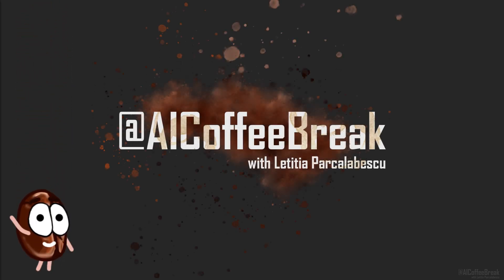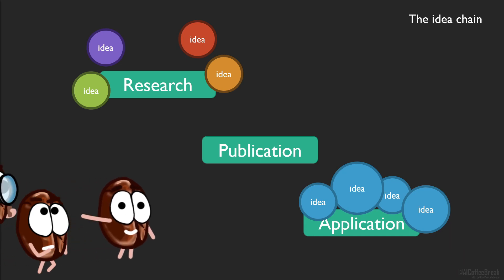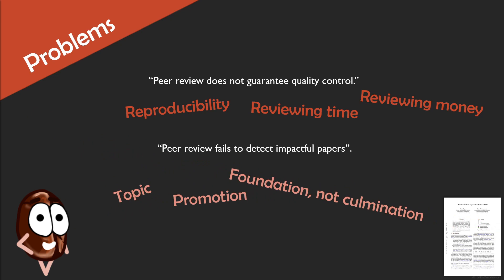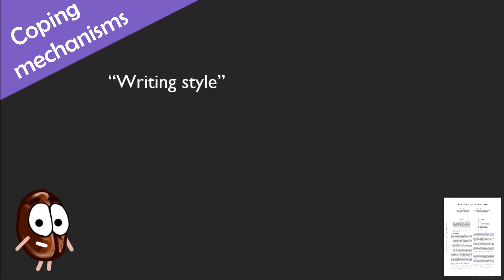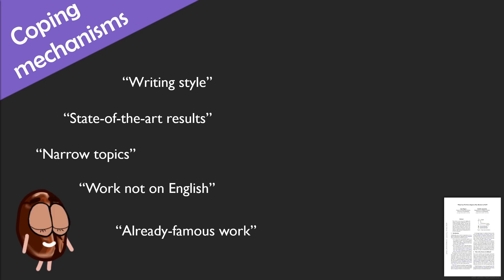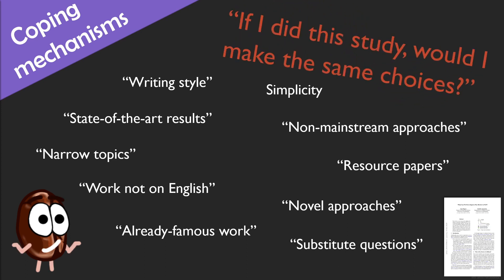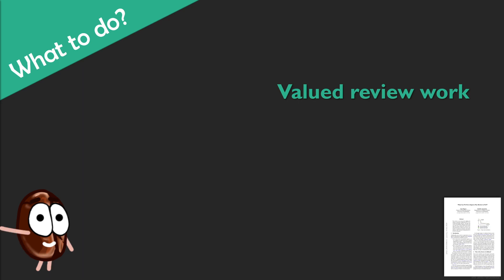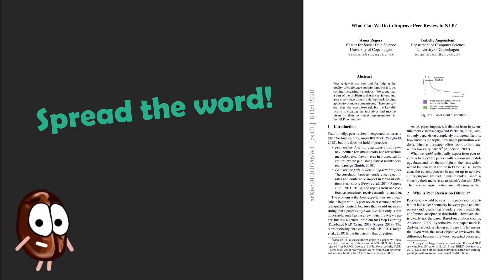"What Can We Do to Improve Peer Review in NLP?" 👀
"What Can We Do to Improve Peer Review in NLP?" by A. Rogers and I. Augenstein explained by Ms. Coffee Bean! Enjoy! ... and avoid the coping mechanisms from the wall of shame! 😅

Outline:
* 00:00 The importance of peer review
* 02:02 Peer review != quality
* 03:23 What reviewing really is
* 04:39 Coping mechanisms
* 07:27 The worst entry on the wall of shame
* 09:00 What to do?

📄 Paper explained: Rogers, Anna, and Isabelle Augenstein. "What Can We Do to Improve Peer Review in NLP?" Proceedings of the 2020 Conference on Empirical Methods in Natural Language Processing: Findings. 2020.

Video and thumbnail contain emojis designed by OpenMoji – the open-source emoji and icon project.